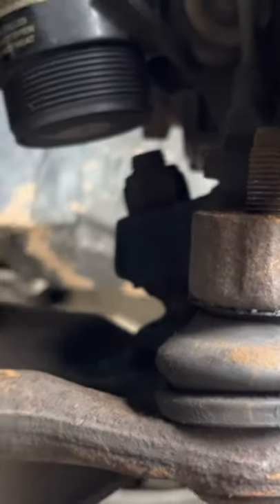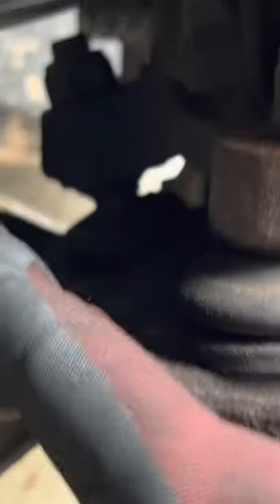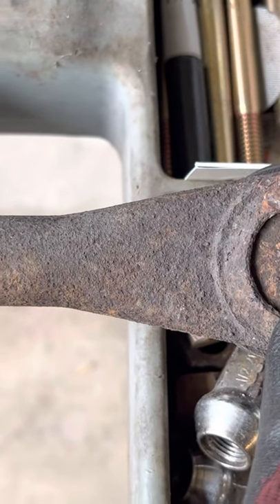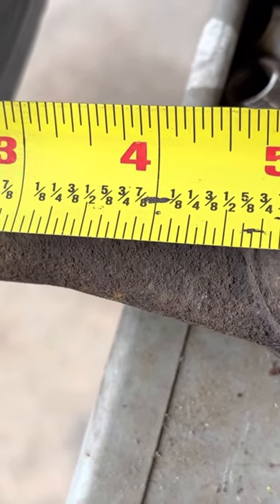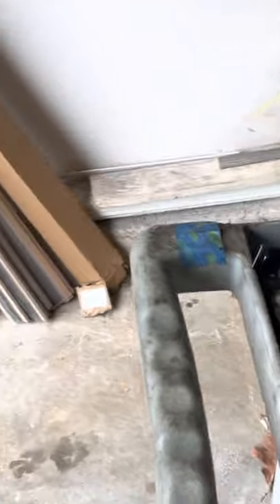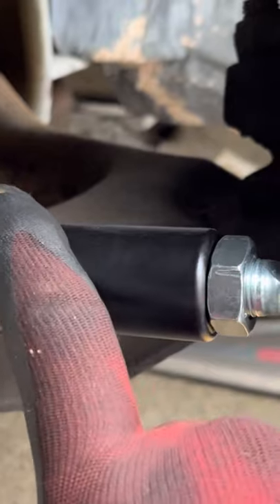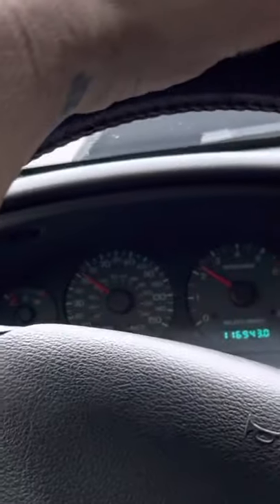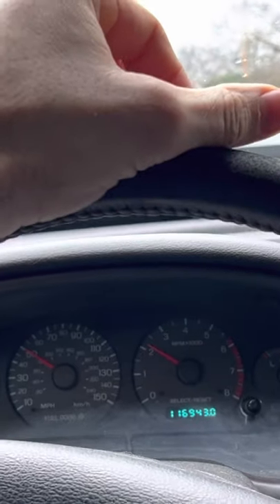Fixing Crooked Steering Wheel & Bumpsteer on New Edge Mustang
Fixing crooked steering column, adding wheel spacers, installing SVE bumpsteer solid tierods, and installing lowered swaybar endlinks on a 2000 Mustang.